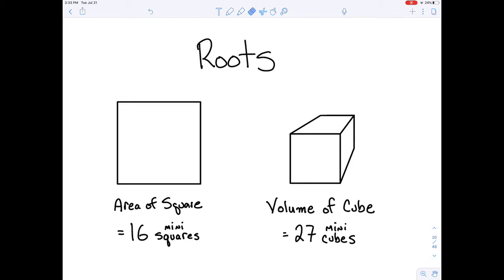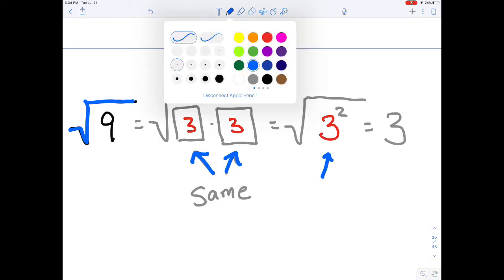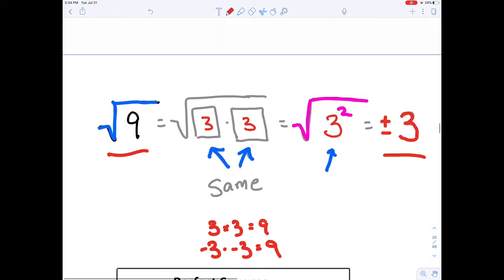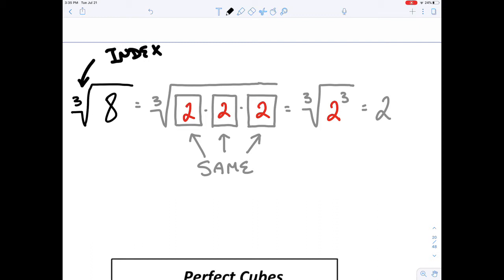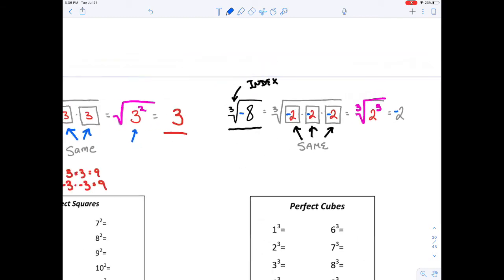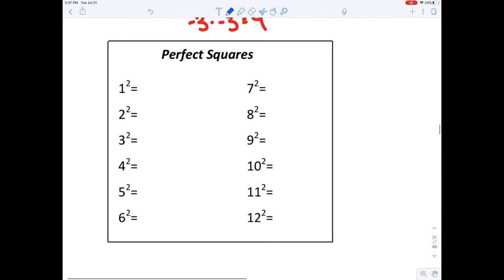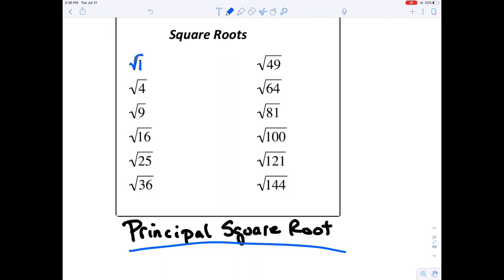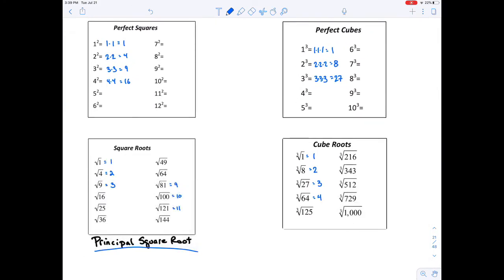Perfect Squares, Cubes, and Roots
Listing perfect squares, cubes, and an explanation of square roots and cubic roots,  the most common roots in 8th grade math.